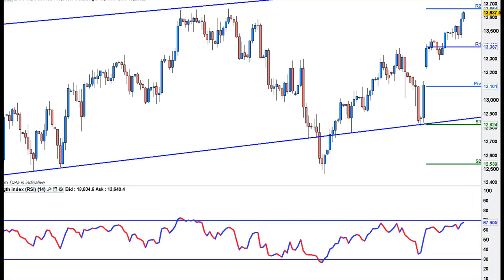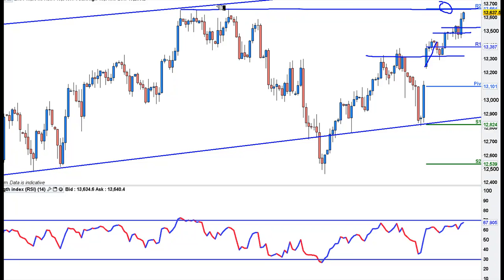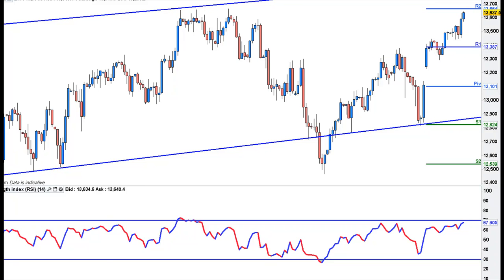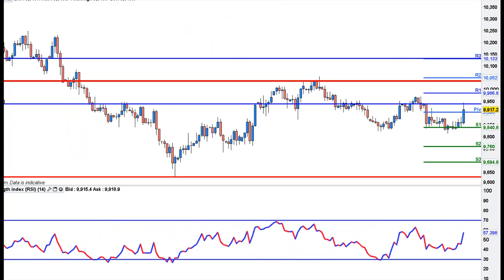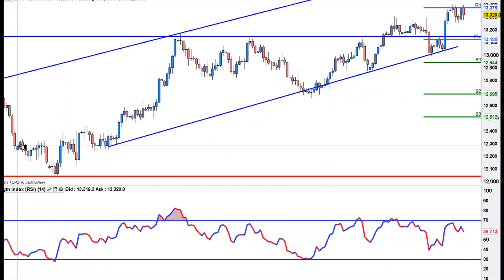weFREE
Dow close to 2012 highs but us$ seeing some buying so...